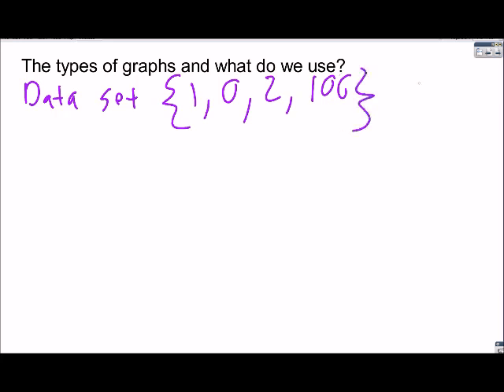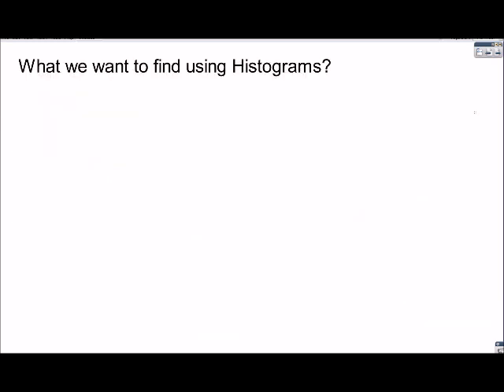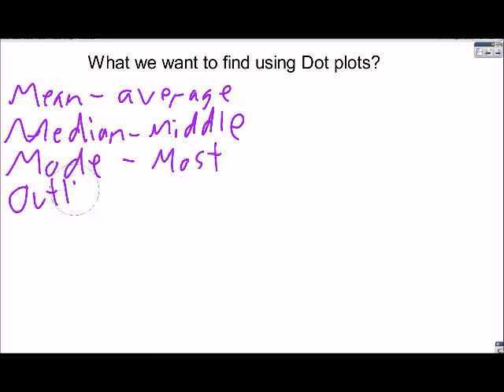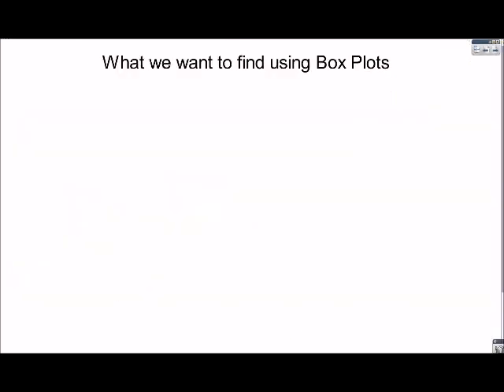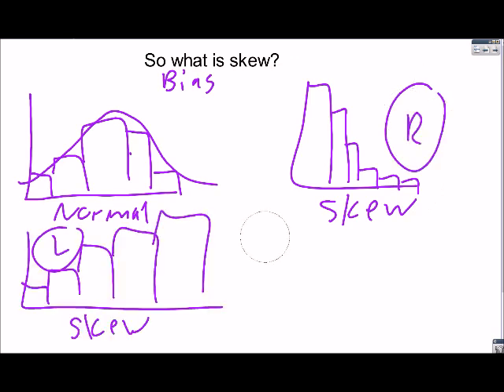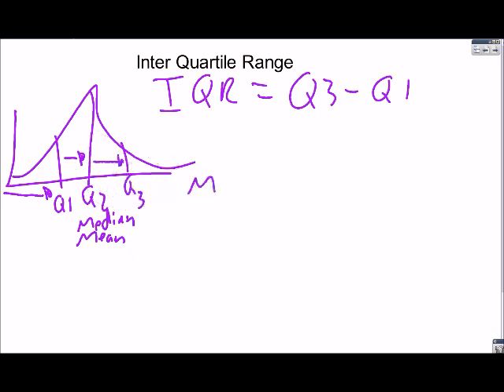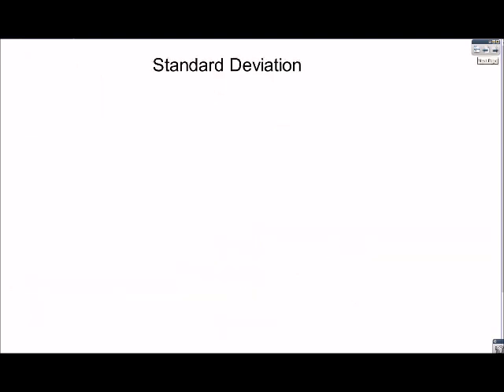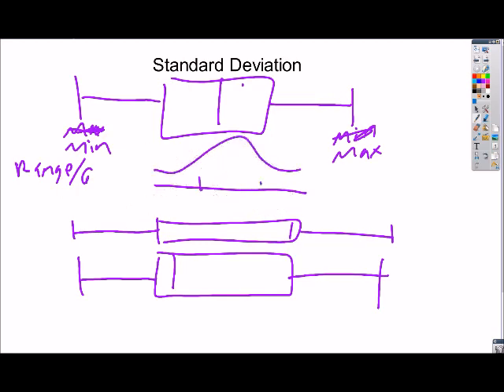11 3 Using Data Displays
Pearson 11.3
Math time with Mr Gardner